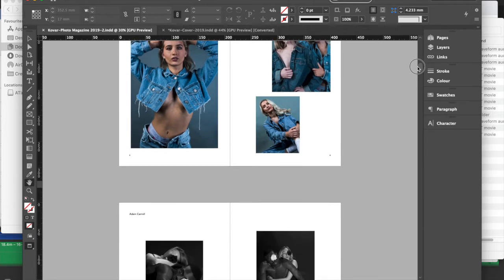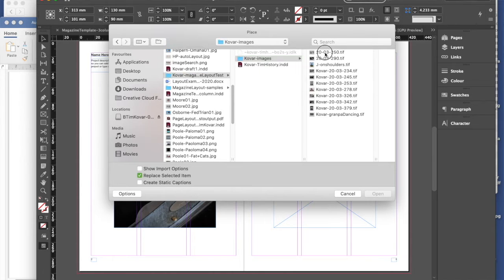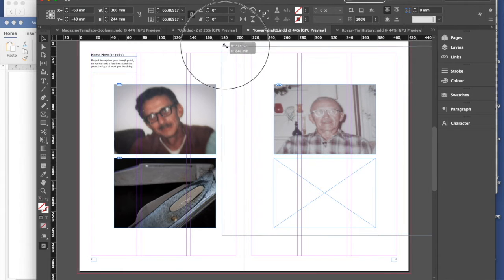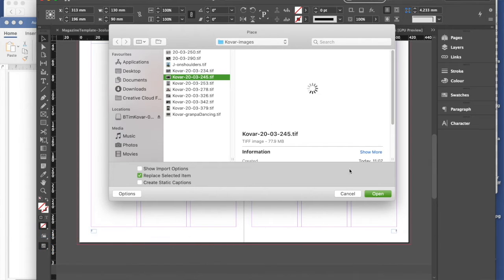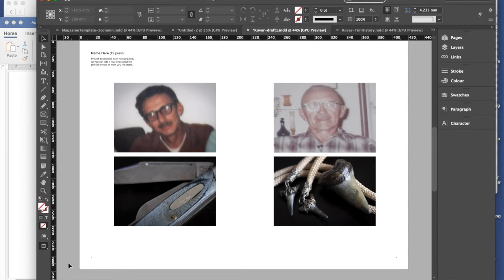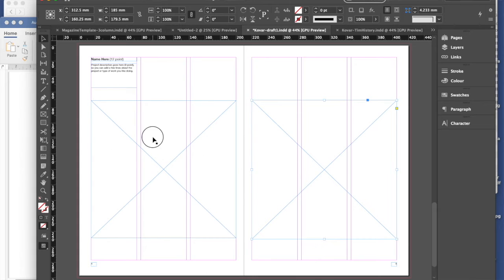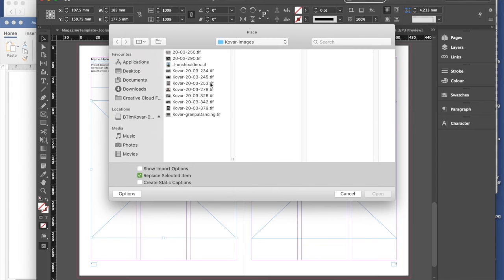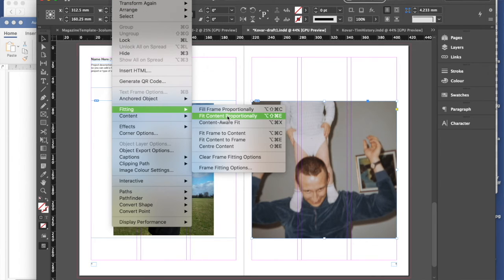Magazine Layouts using Adobe Indesign, Part 2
This video covers making magazine layouts for photographers using Adobe Indesign. I'm a lecturer in the Technological University Dublin in Ireland. I do this project with my first year students, who then go on to make their own magazines, catalogs and photobooks.
Parts 1 and 2 work together, and I just split them to fit youtube's movie length restriction.